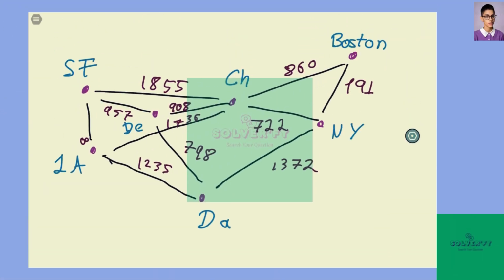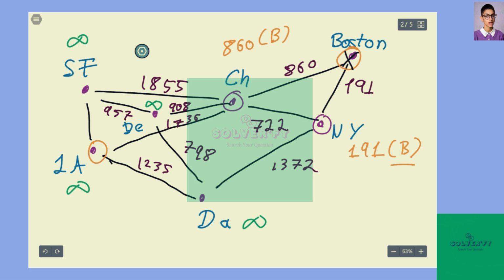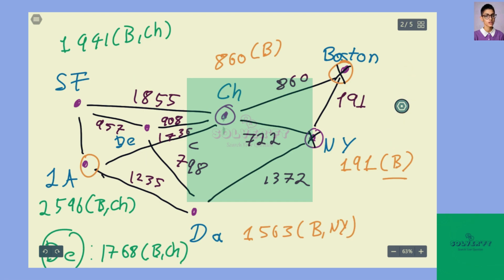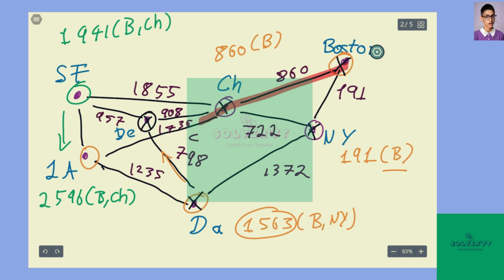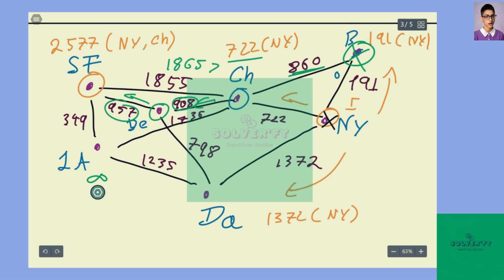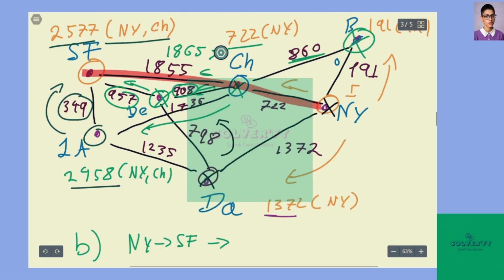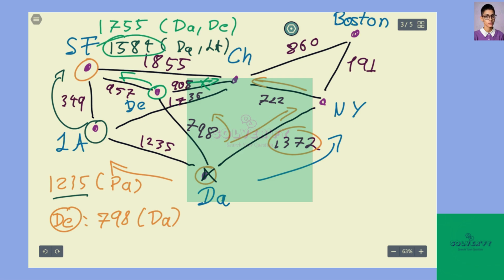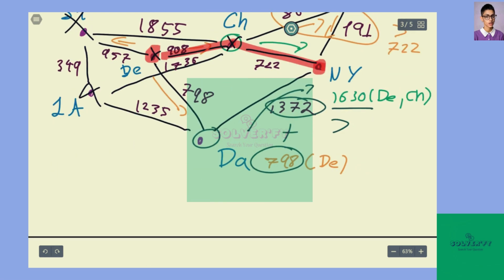[Math] Find a shortest route (in distance) between computer centers in each of these pairs of cities